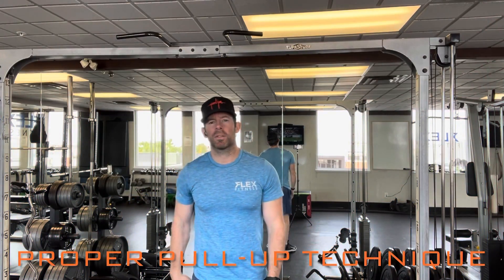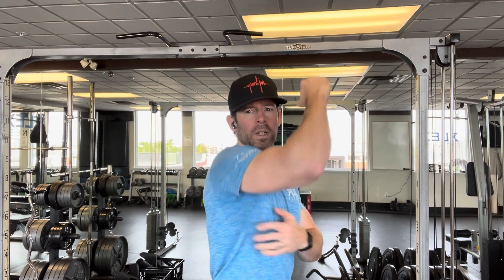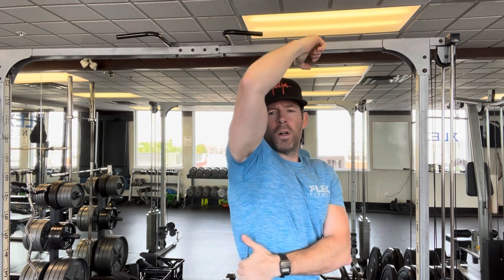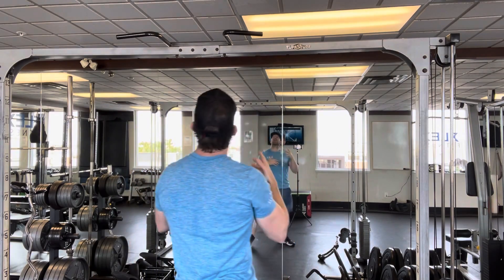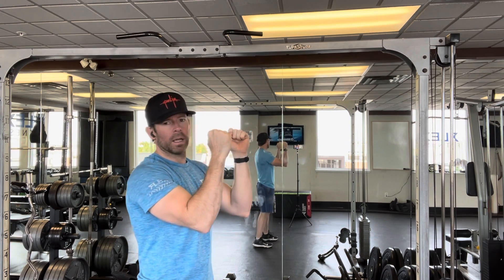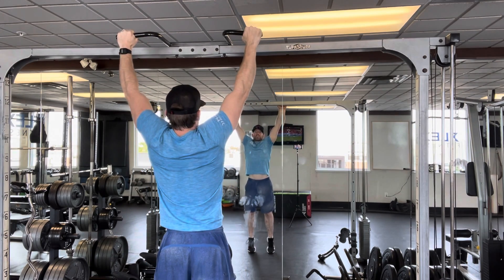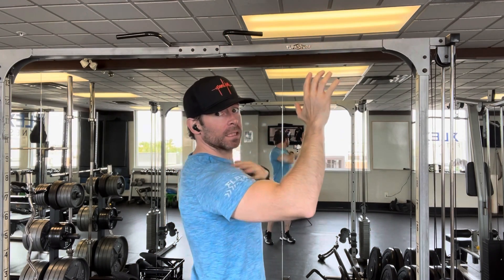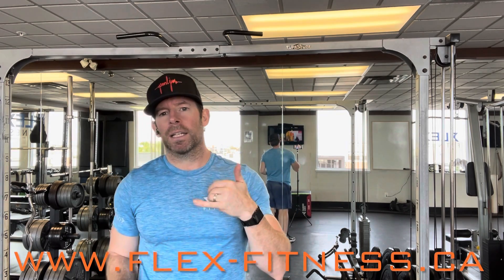Proper Pull-Up Technique